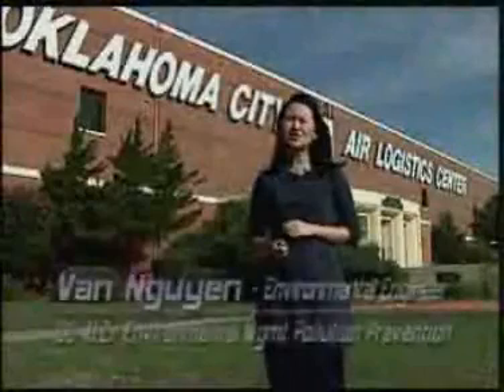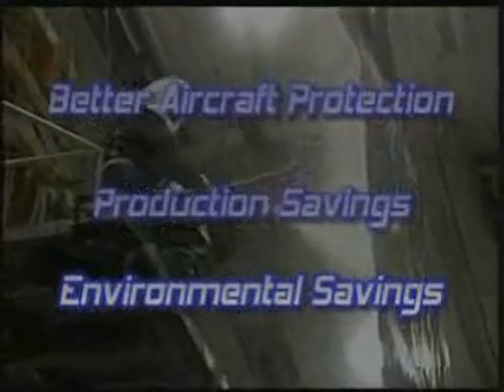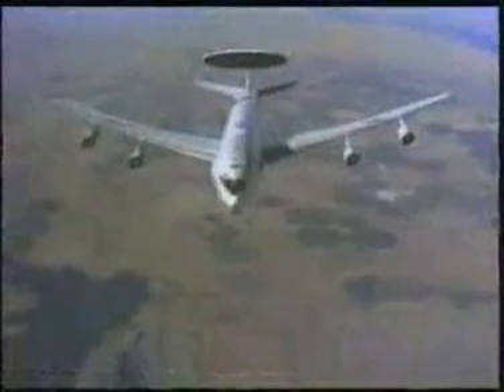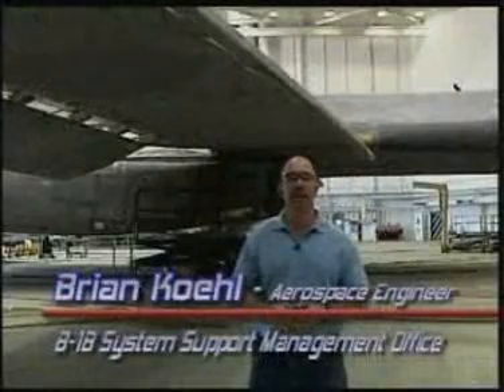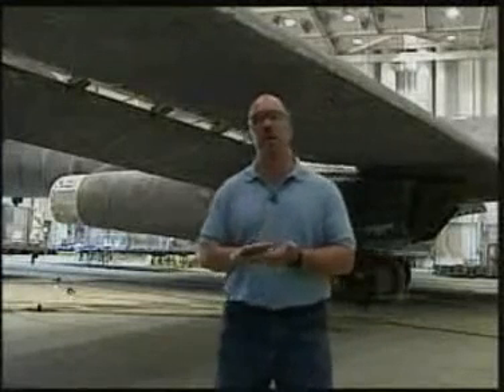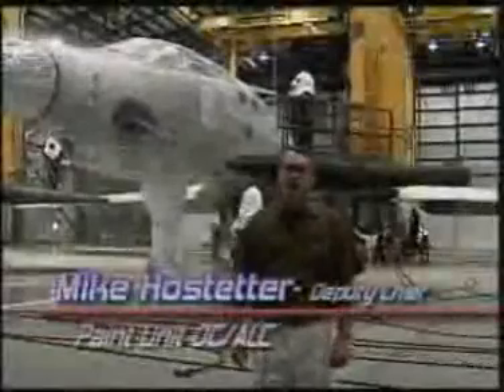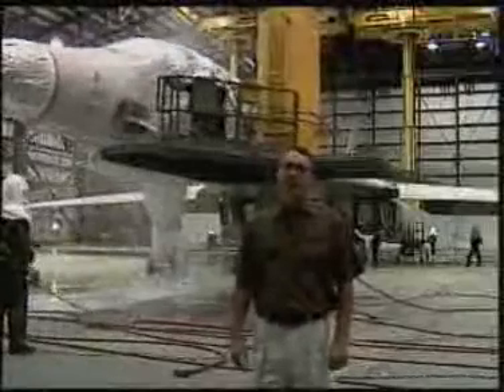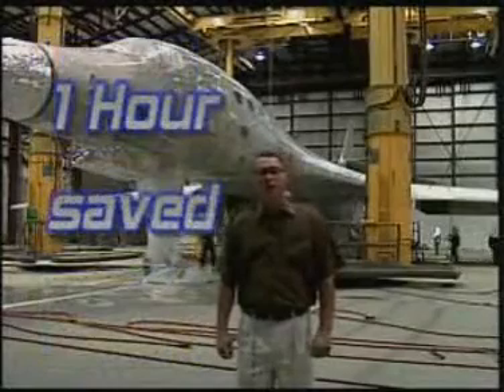PreKote B 1B Bomber Informational Video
Reduction and elimination of chromates in maintenance operations has long been a goal of the Air Force.  In the US Air Force, the primary means to protect exterior aircraft surfaces has been through a combination of chromate conversion coatings, epoxy primer and polyurethane topcoats.  Chromate conversion coatings, commonly referred to as Alodine, prepare the surface of the aircraft for the application of primer and paint and provides a corrosion resistant barrier.  The primer insures adequate topcoat adhesion and also contains chromates to provide additional corrosion protection.

1. Better aircraft protection -- enhanced adhesion of the primer coating resulting in better corrosion protection.
2. Production savings -- potential reduction in time and cost due to less materials utilized and simple processing steps in depot, potential decrease in touch up required in field due to better adhesion.
3. Environmental savings -- reduction of water usage and treatment costs, reduction in disposal costs due to the elimination of chromium and the elimination of the Toxic Release Inventory reporting of chromium associated with the aircraft pretreatment process.

We have applied PreKote to each of our weapon systems, KC-135, B-52, E-3 and B-1B.

Today, we will apply PreKote on a scuff sanded B1-B and compare that to the normal standard B-1B process.

Why use PreKote?  We are looking at PreKote to apply to our wing leading edges.  We've had problems with paint adhesion in those areas.  Some of our deployed aircraft in the desert after two or three flights have seen degradation of the coating on the leading edges.  We are going to apply PreKote to the aircraft after it's been scuff sanded.  After scuff sanding you have the dust from the paint that has been sanded off, also oxides that have built up on that coating, so the PreKote will remove all that, remove any residue of hydraulic fluid or fuel so we get a good bonding surface.  It (PreKote) will prep the pores of the aluminum substrate at a molecular level by filling in those voids giving more surface area for the primer and topcoat to adhere.  So it should get better paint adhesion.  Those are the three aspects we are looking at for the PreKote application getting better paint adhesion for the coating we are going to apply.  The B1 Bombers have been around since 1985 and we've had 3 or 4 layers of coatings applied.  Some of the lower levels of coating are becoming dis-bonded and are not adhering as well as the new layer coat so we are hoping that after we scuff sand and get all the bad coating off there and apply the PreKote that we're going to get a good bond of the new coat we are going to put on there.  The Alodine that we apply right before we paint has chromates so we are looking at a reduction in chromates.  PreKote has no chromates in it so the chromates that are in the primer will provide adequate corrosion protection and while eliminating some of the waste stream problems we have with Alodine.  Also, the B1's have problems with leaking hydraulic fluid and fuels like that.  PreKote does an adequate job of cleaning those fluids off giving a good surface bond.

Approximately 85 aircraft run through Tinker AFB annually for a paint job.  Using the PreKote process that has been prototyped at Tinker, we reduced the amount of water required equating to a theoretical annual savings of $113,000 of water purchasing, treatment and disposal costs.

Does using PreKote help save time in the PDM process?  Using the non-chromated pretreatment system or PreKote we've changed the traditional way that we've started the process.  What we're doing on this aircraft is starting on the upper surfaces, working our way down and out.   Working the lower sections last.  This prevents the PreKote from drying on the surface of the aircraft or causing us to have to go back and reapply PreKote to areas that we have previously worked.  We work smaller areas so that when we are finished with the area we don't have to go back.  With the old process, we had to go back over the area three different times with three different chemicals and cost us more time.  The PreKote process saves us approximately one hour in production time because we don't have to use three chemicals.